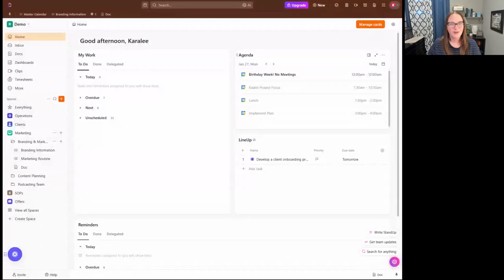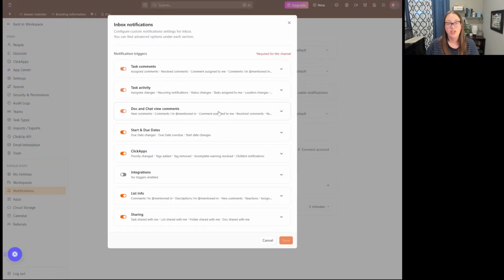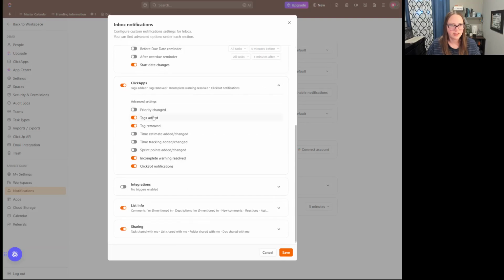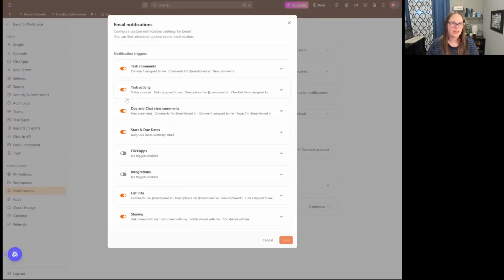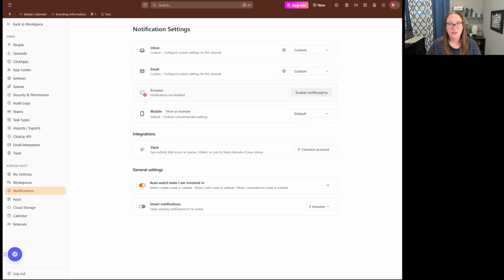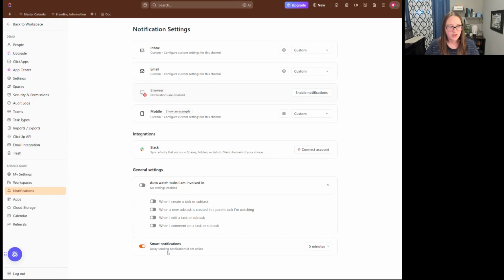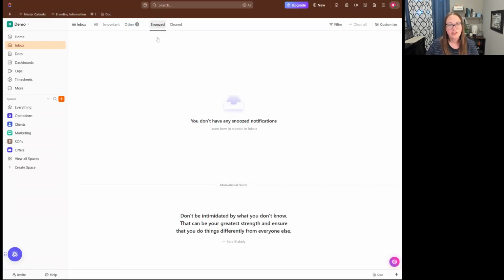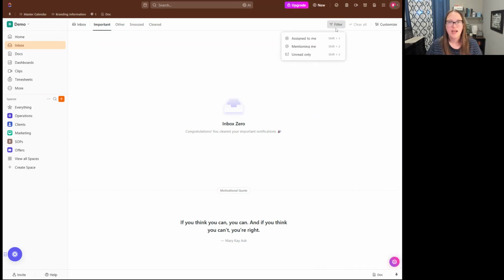Beginner ClickUp Series: Customizing Your ClickUp Notifications & Inbox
Tired of notification overload? This video helps you take control of your ClickUp Notifications and Inbox! Learn how to customize your notification settings to receive only the most important updates and avoid distractions. We'll also show you how to effectively manage your ClickUp Inbox to stay organized and focused.

In this tutorial, you'll learn:
1. Notification Settings: How to adjust your notification preferences for different types of activities, such as comments, assignments, and deadlines.
2. Notification Types: Explore the various notification channels available, including in-app, email, and desktop notifications.
3. Inbox Management: Learn how to use filters, snooze notifications, and clear your inbox to prioritize important updates.
4.Best Practices: Discover tips and tricks for optimizing your notifications and inbox for maximum productivity.

By customizing your ClickUp Notifications and Inbox, you can create a distraction-free environment, stay informed about crucial updates, and maintain a clear focus on your most important tasks. This tutorial will empower you to manage your ClickUp communications effectively.